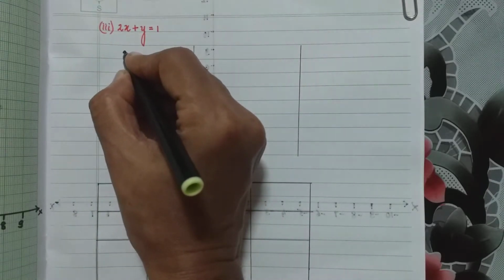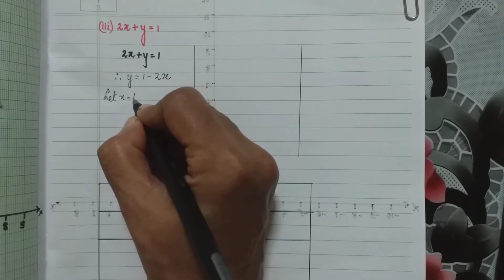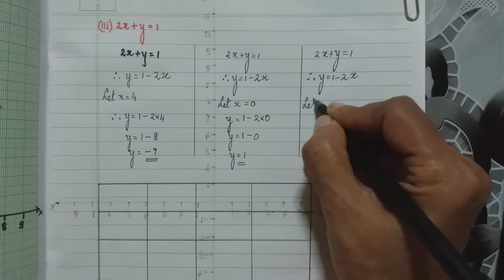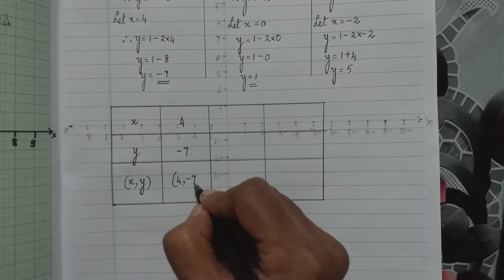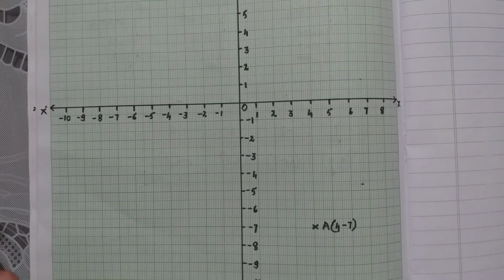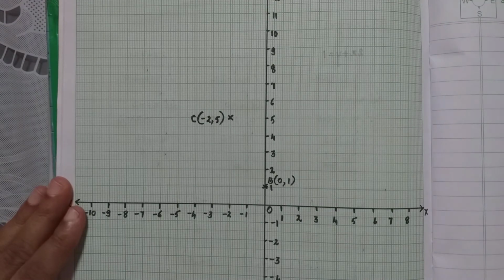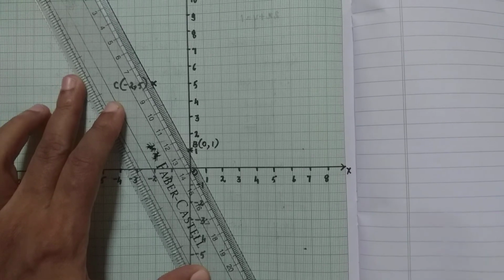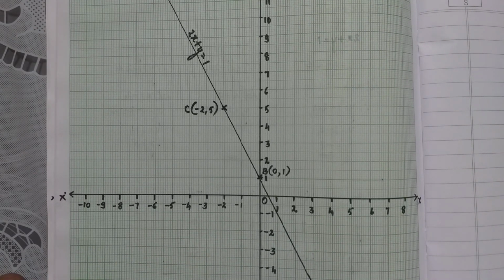Geom Practice set 7.2 - Question 9 (iii)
Maharashtra State Board - Standard 9 - Geometry - Coordinate Geometry - Practice set 7.2 - Question 9 (iii)